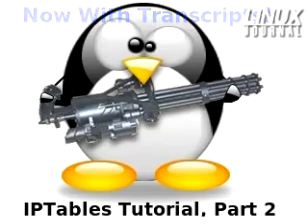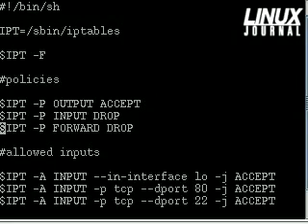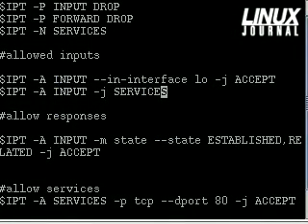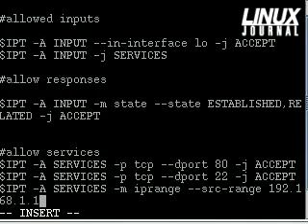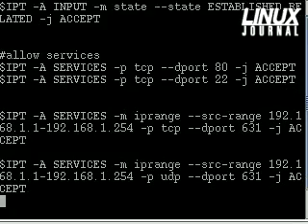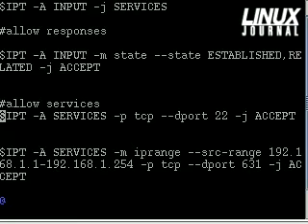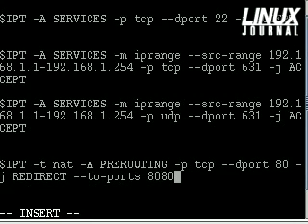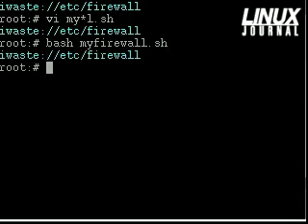YouTube - Mastering IPTables_ Part 2.flv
this video show you how 2 configure IP tables. by robin goud